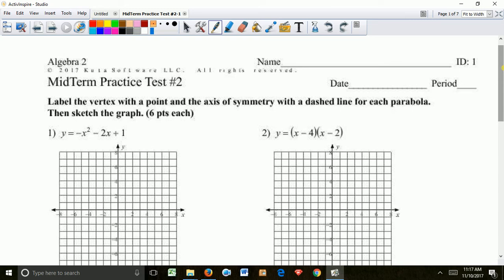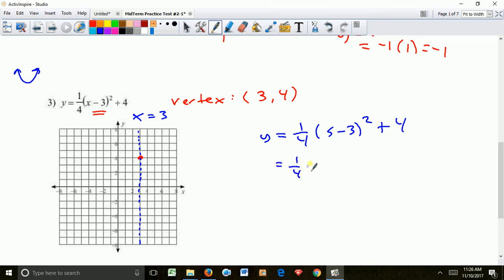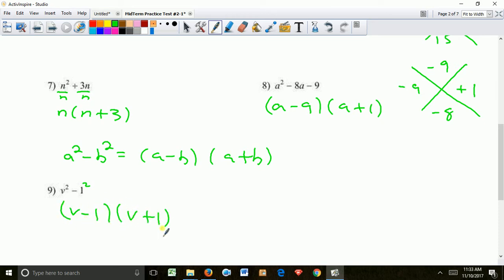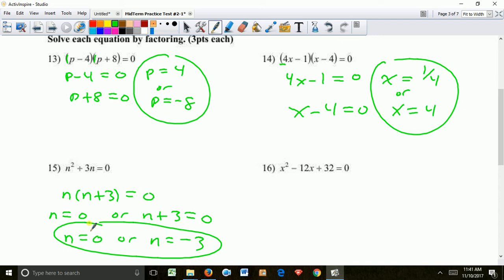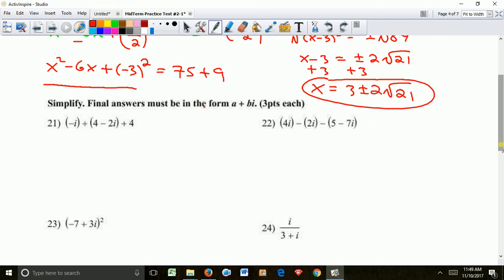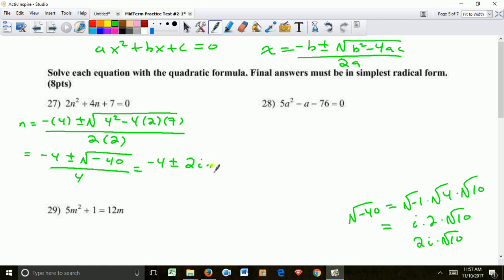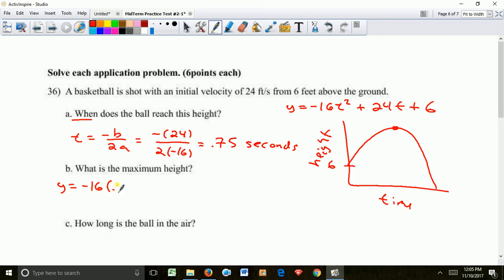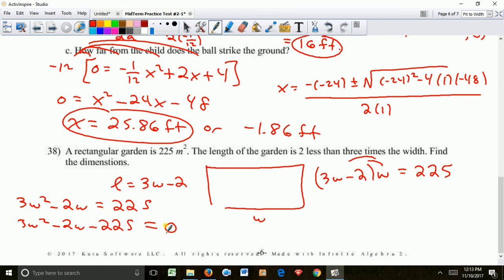Mid Term Test Review